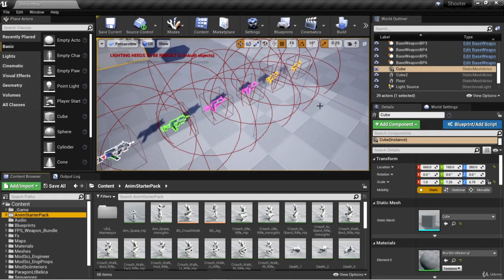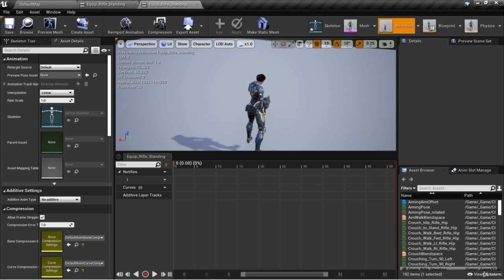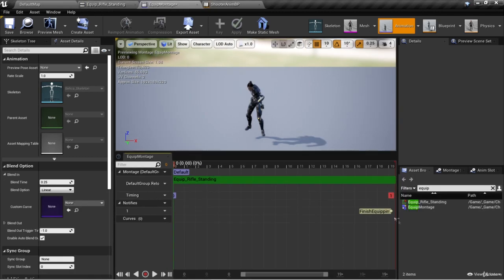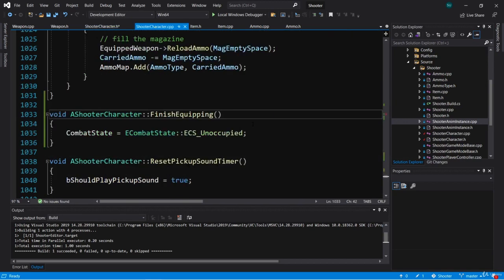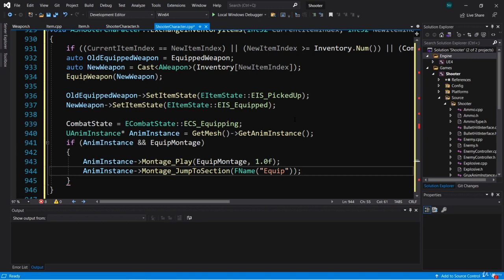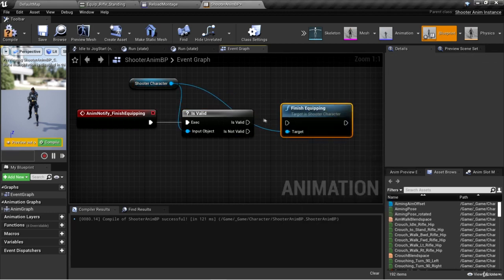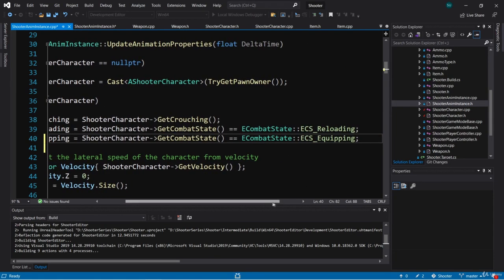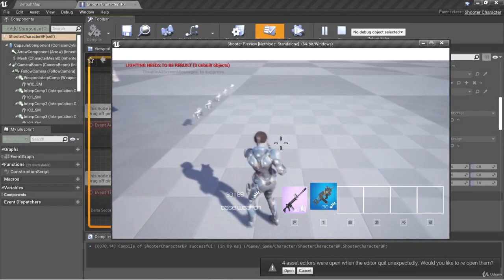180. Equip Montage